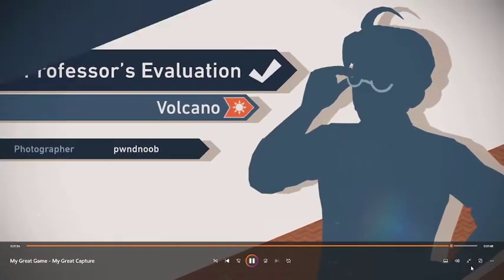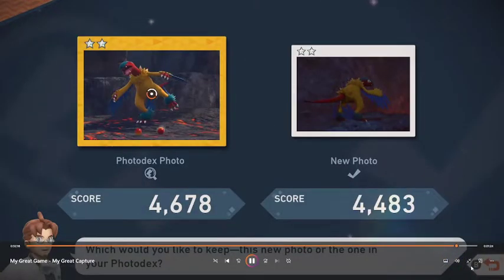New Pokemon Snap Volcano Speedrun Guide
It's time for my favorite course. Volcano, baby! How unsafe.

To recap my personal route:
- I take Luxray, am trying to cut Altaria to avoid the Dragon banner and make the Luxray picture easier.
- Tyrantrum, as described in the video.
- Aerodactyl. If I miss the Aerodactyl, I will take a backup later.
- Archeops. If you don't take Aerodactyl you can also take during that time window.
- Monferno and Torkoal. We actually didn't know about this Torkoal for a really long time, but with the 2 for 1 bonk it's super stylish.
- Charmander. I will send Charmander over slightly earlier for around 4200 points if I'm very comfertable with my first 6 photos. I will also take Slugma like I did in the video if I miss Archeops.

As a result, I'm trying to cut Altaria, Graveler and Slugma.

These are really fun to make, so I hope they are fun or educational too.